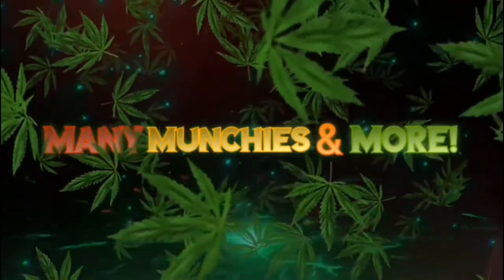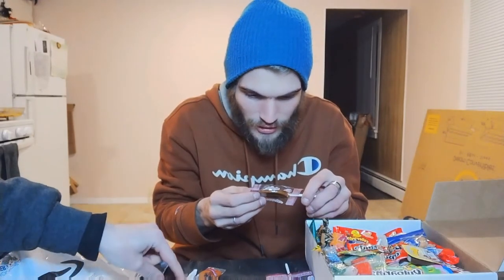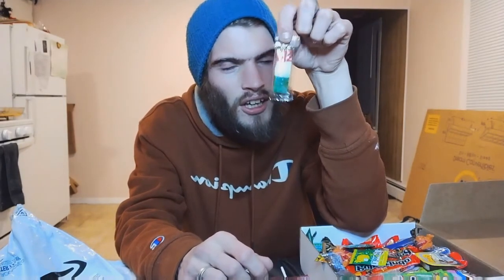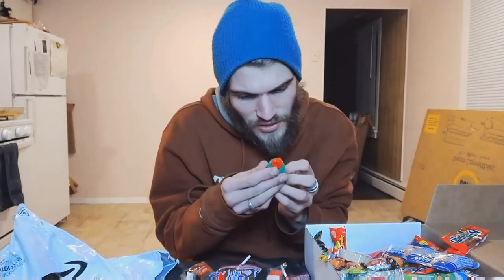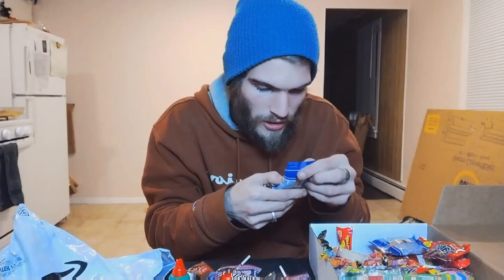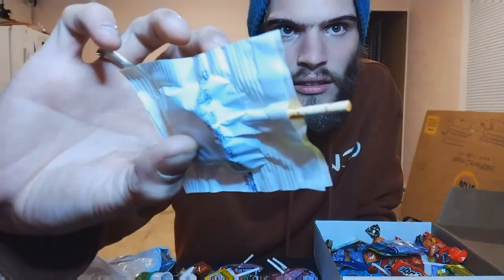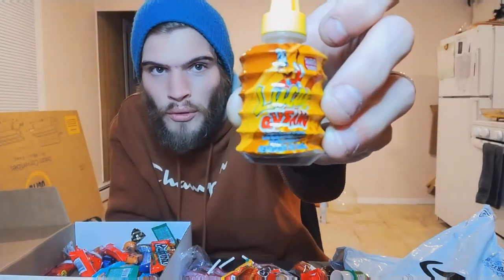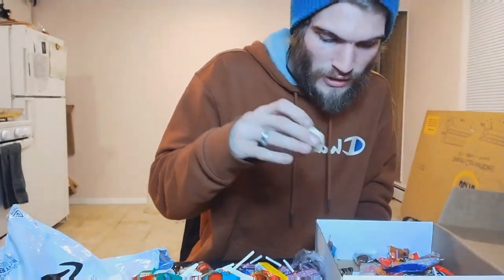Amazon Mexican Snack Box | Look At All These Munchies!!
Hey Guys Welcome To The First Unboxing Video Of Many Munchies & More! This Was A Gift From My Sister Brittney In Arizona!

Many Munchies & More! Bringing You Excellent Content About The Fragrant Tree By Stoners, From Reviewing All Sorts Of Strains Of The Fragrant Tree, To Reviewing Glass And Silicone Pieces, To Trying And Reviewing Edibles, To Munching Out In The Series: Is It MUNCHABLE?!  All of That And More Can Be Found On Many Munchies & More Here On YouTube!

Smoke Sessions!

Strain Reviews!

IS IT MUNCHABLE?!

Edible Reviews!

Piece Reviews!

Amazon Mexi Mix Box | 1st Unboxing | Look At These Munchies!!